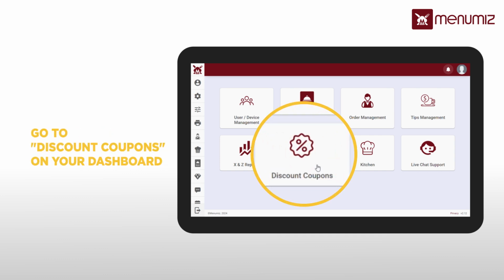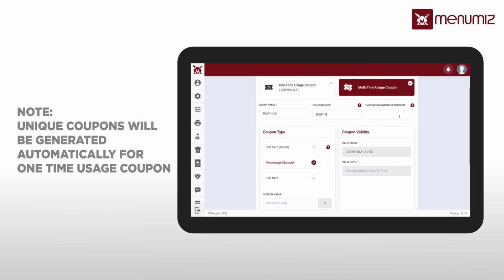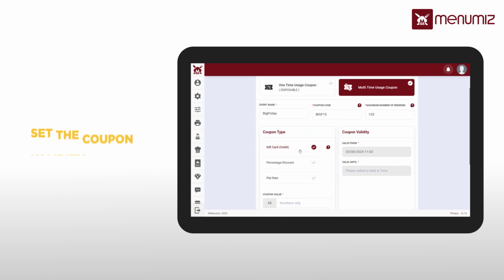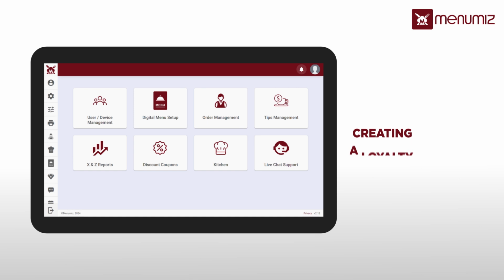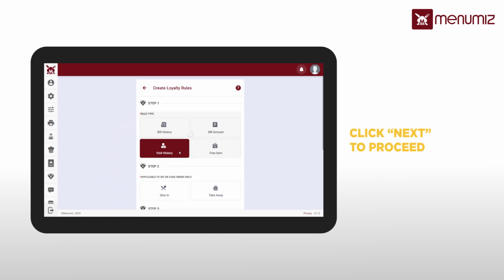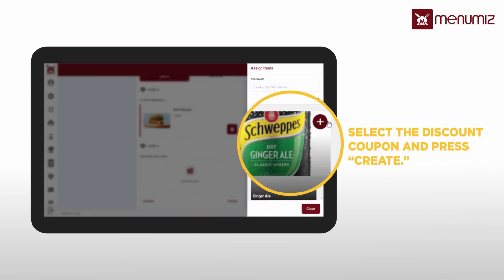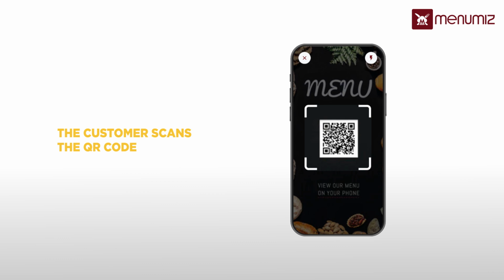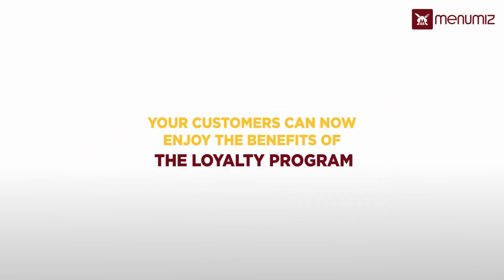How smart loyalty scheme works in menumiz POS?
In this video tutorial, you'll discover how to design a loyalty program using your existing discount coupons. The program will automatically apply rewards to your customers based on predefined rules, making it easier than ever to enhance customer satisfaction and retention